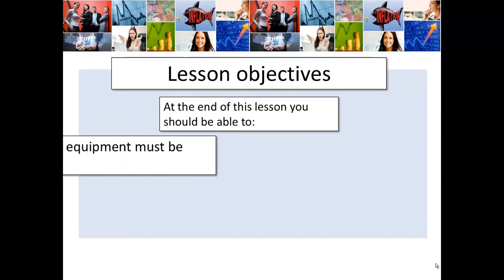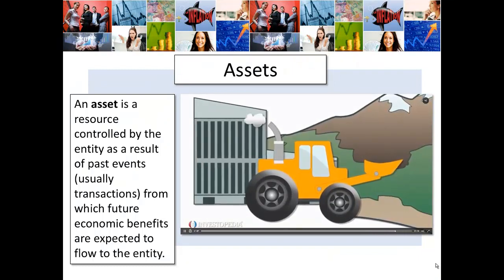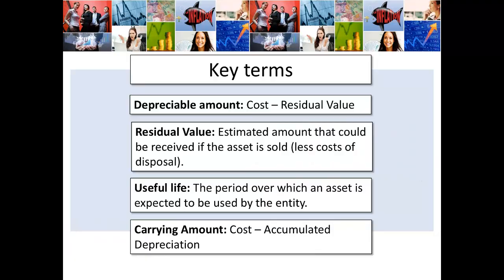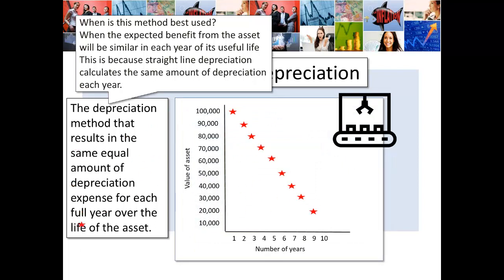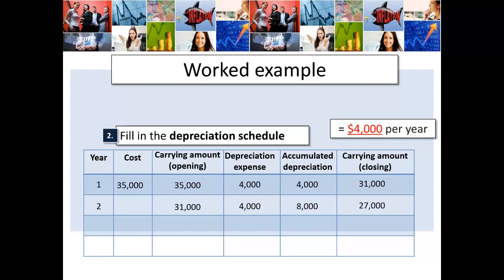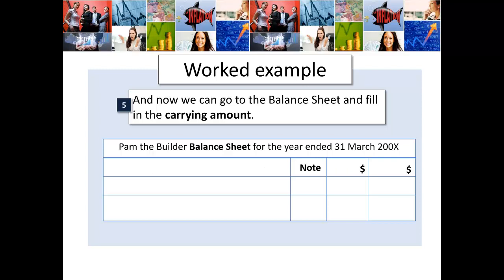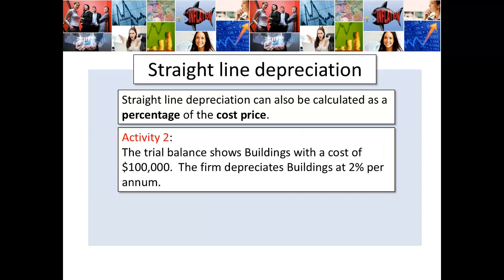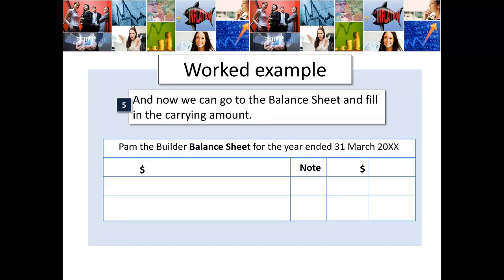Straight-line depreciation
- success in the IB Business Management